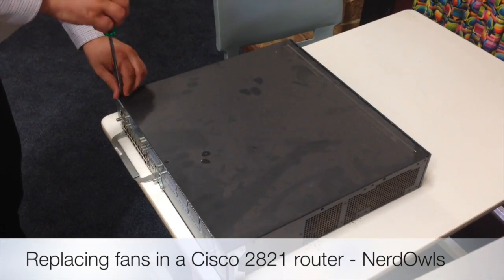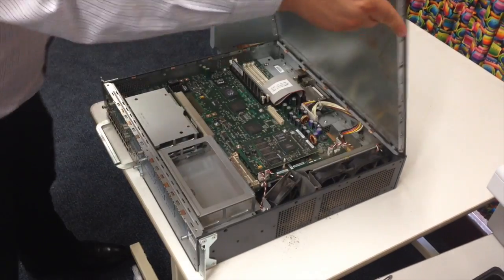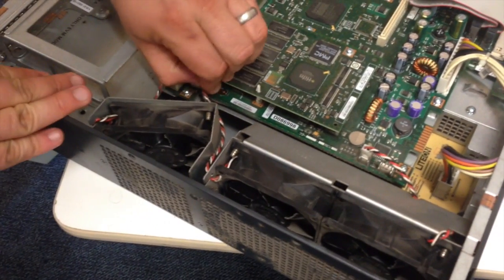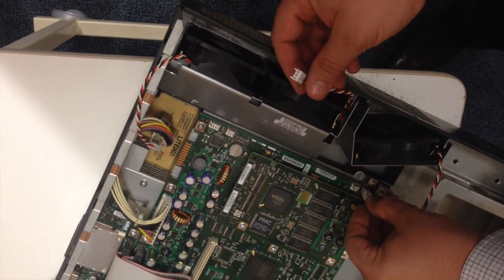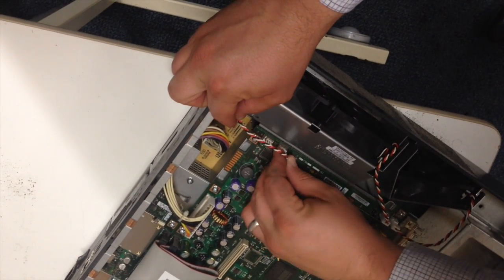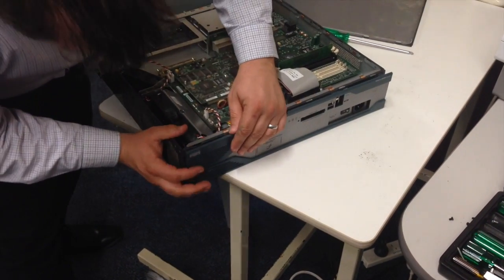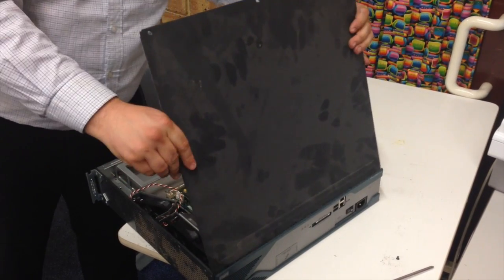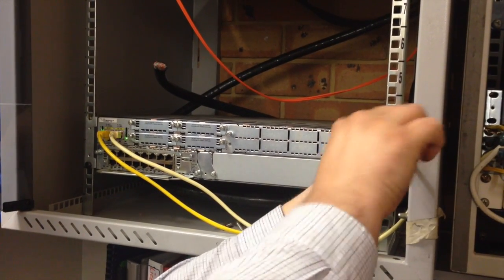Replacing Fans in 2821 Cisco Router